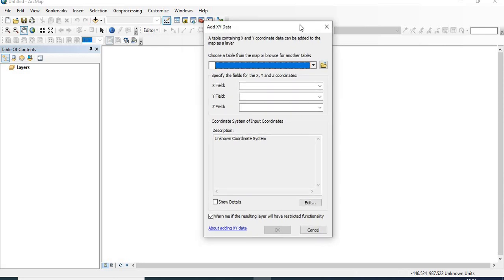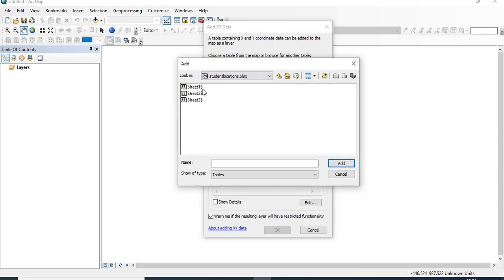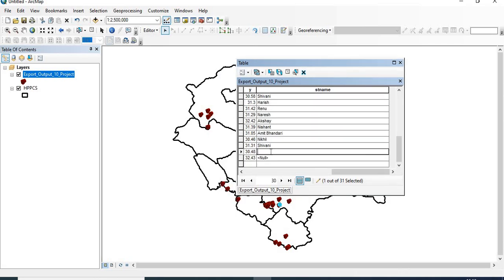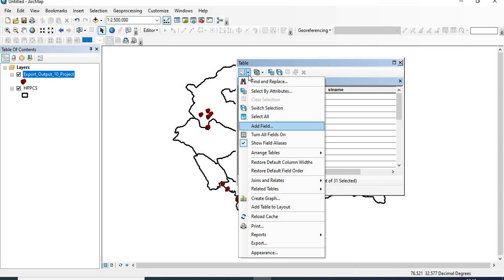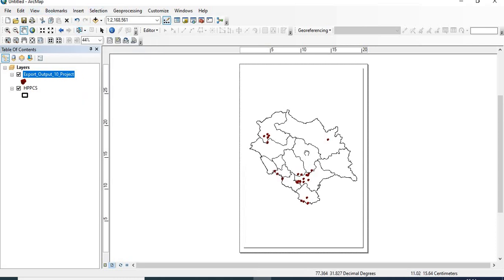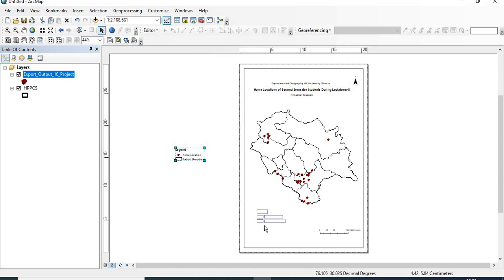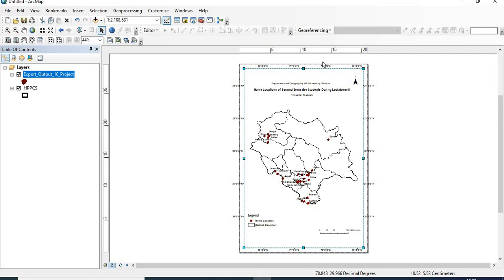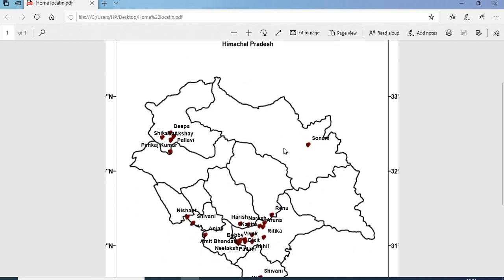How to integrate Geotagged or GPS data with GIS in Arc GIS Software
It illustrates how GPS readings can be integrated with GIS platform.